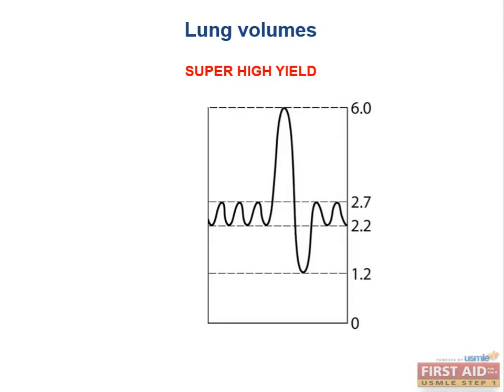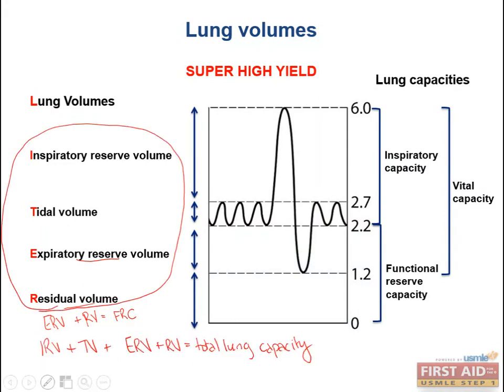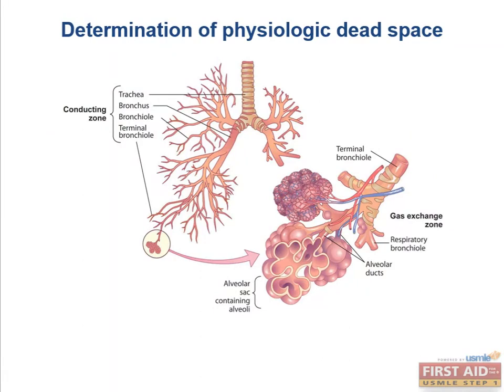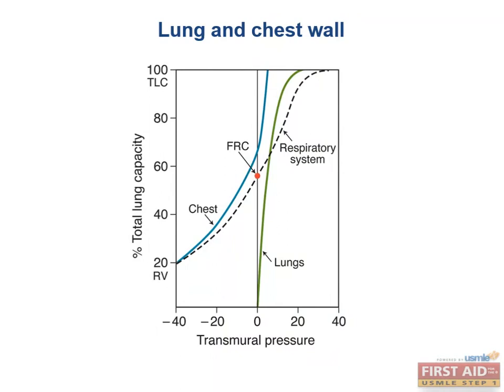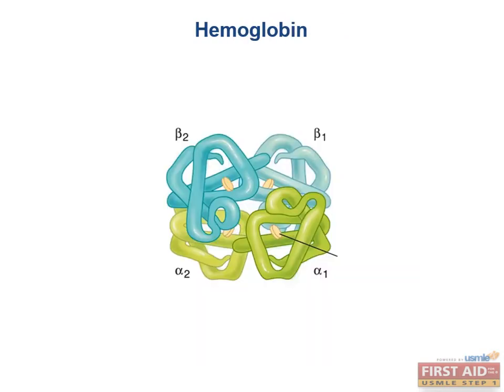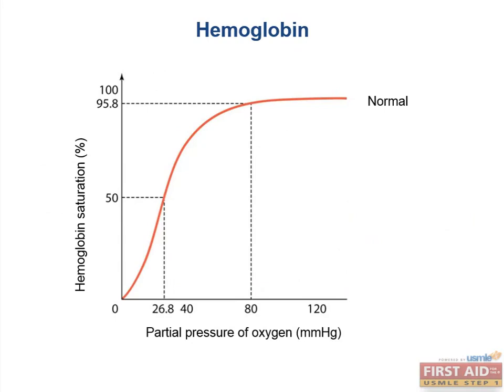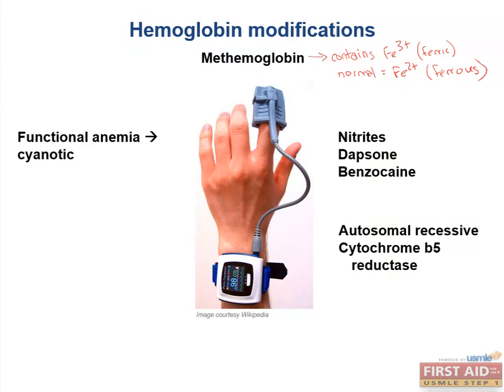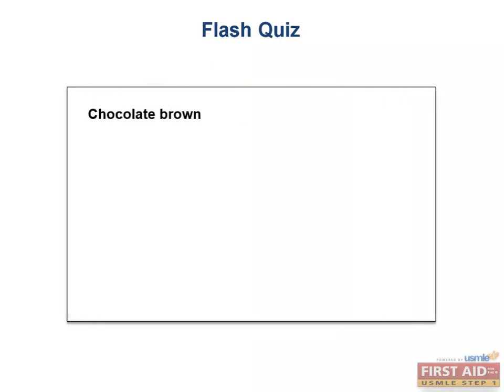Respiratory Physiology Part 1 mp4